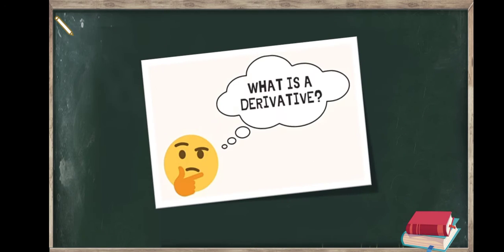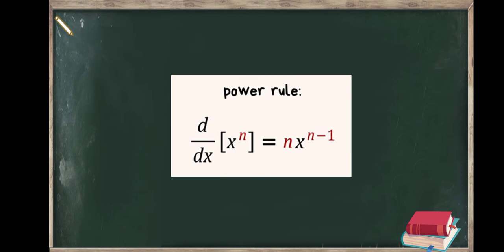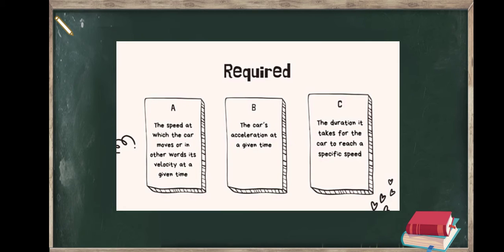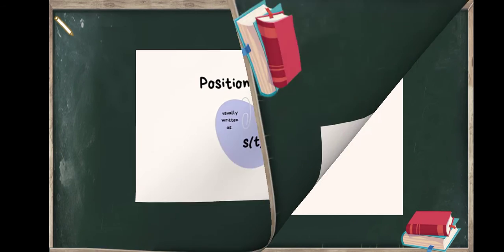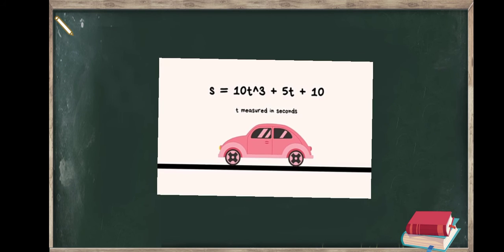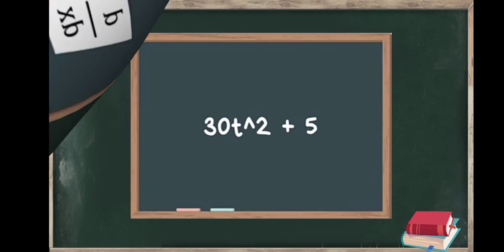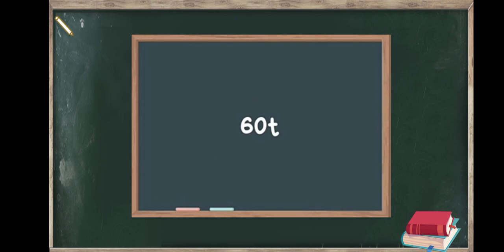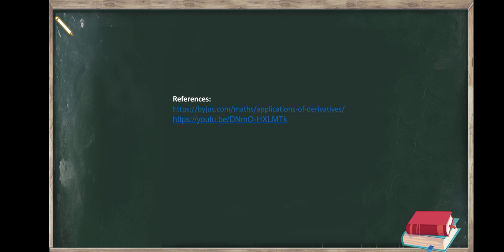APPLICATION OF DERIVATIVE IN REAL LIFE